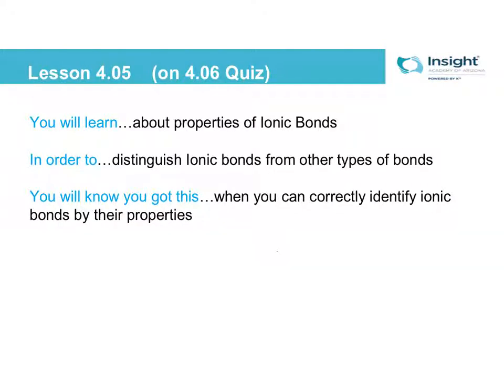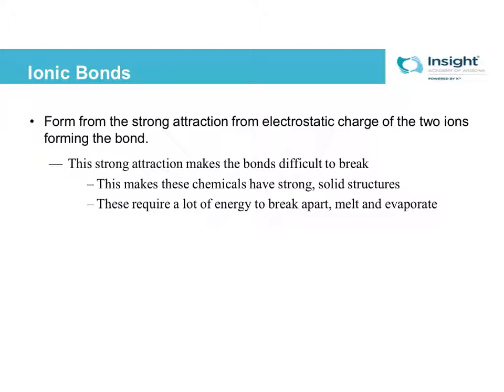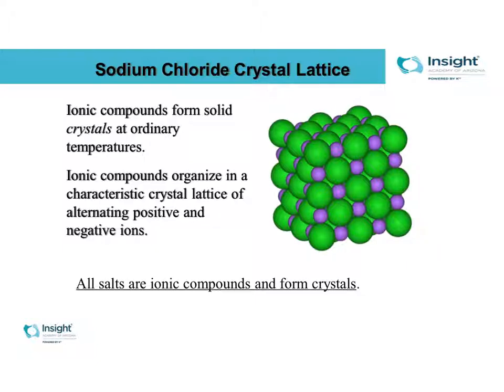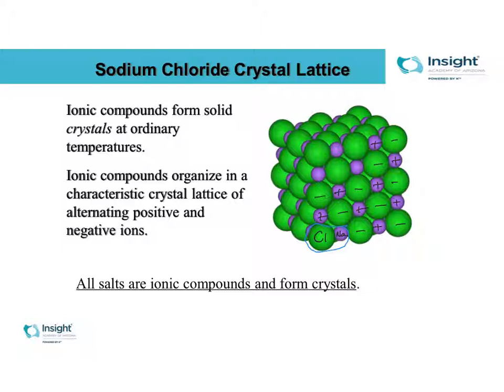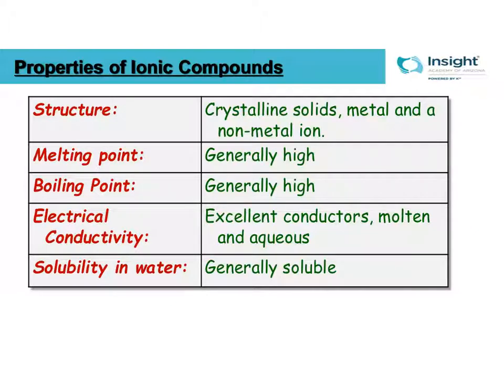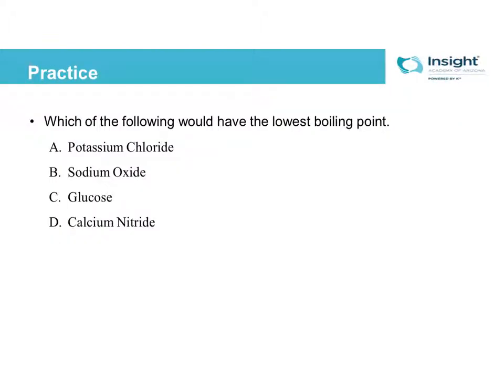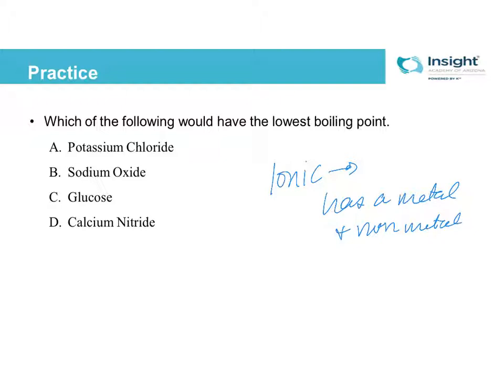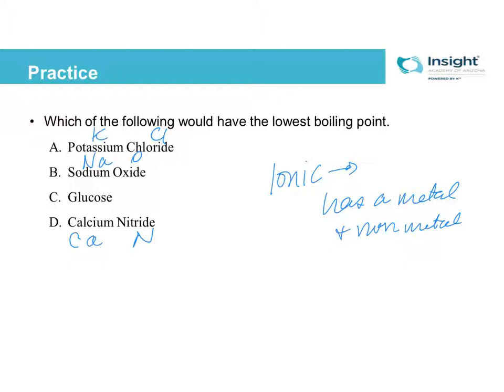Chem A - 4.05 Properties of Ionic Compounds